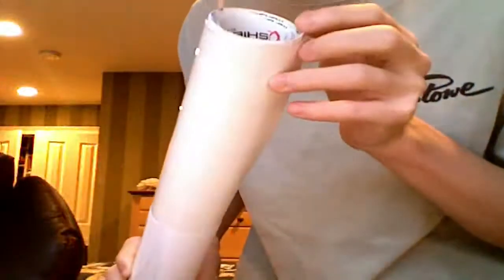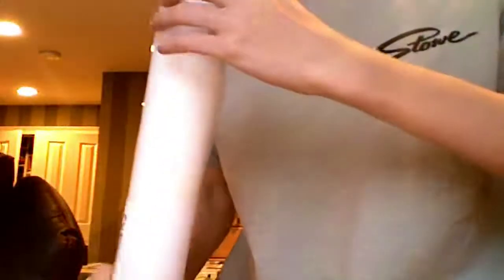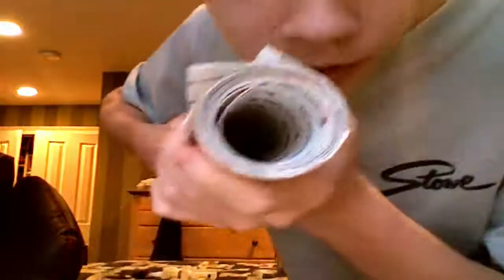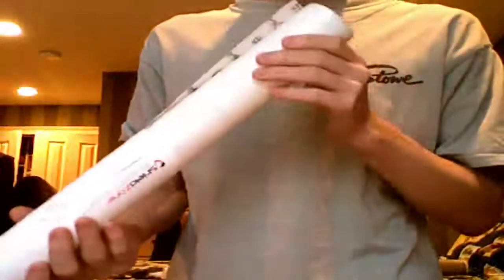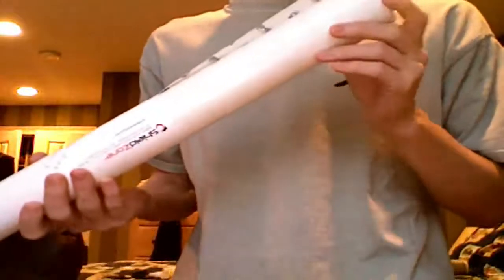invisible shield arrives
a video update just on the news that I received a bunch of invisible shield for robots